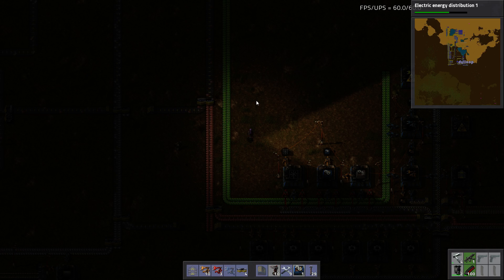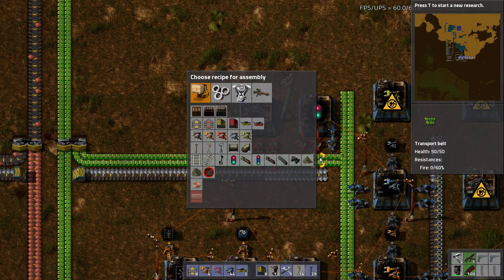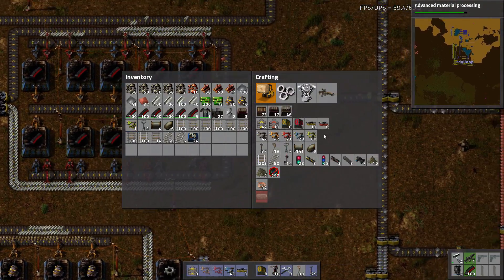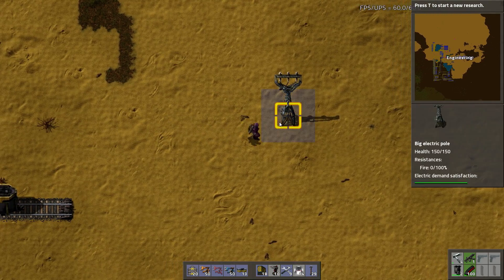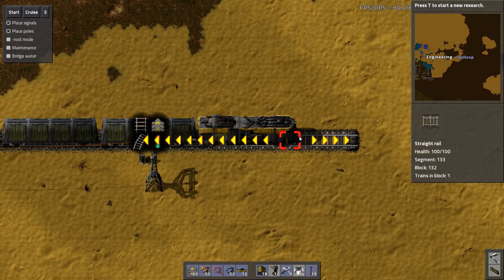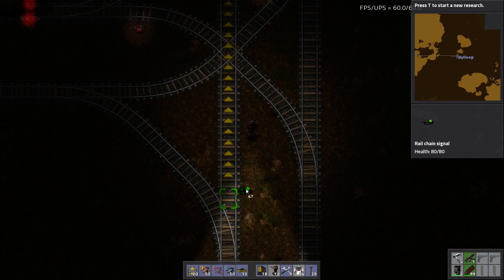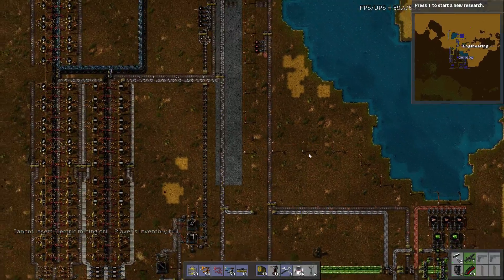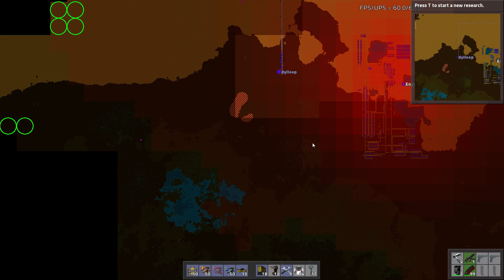Factorio Megabase S02 E07 - Beginning Trains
I finish the train line and the copper unloading station to get copper flowing into the base next episode.